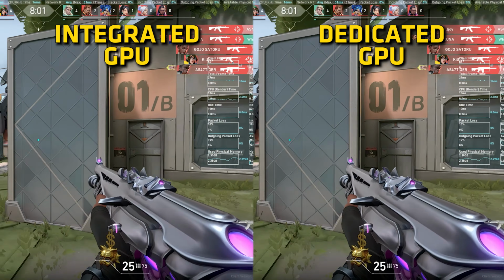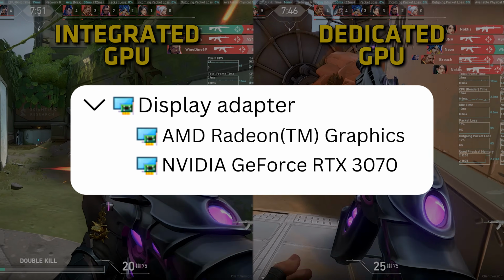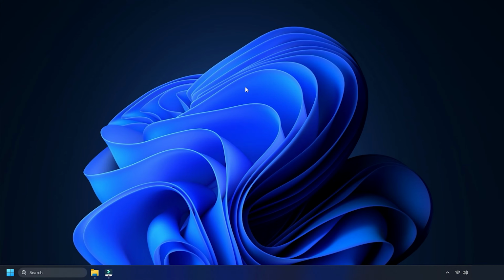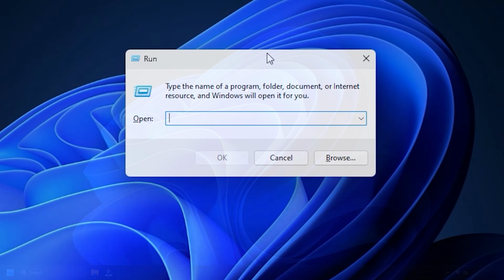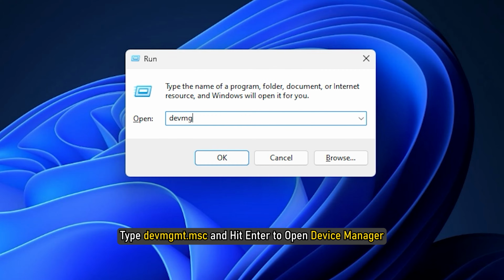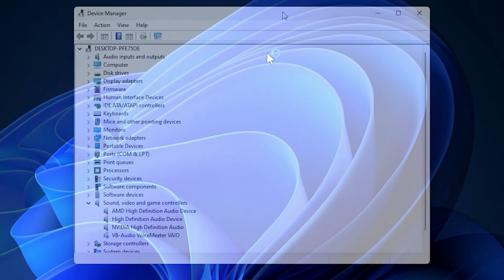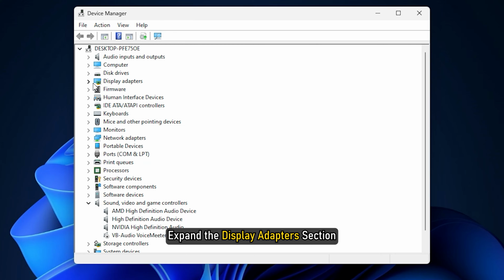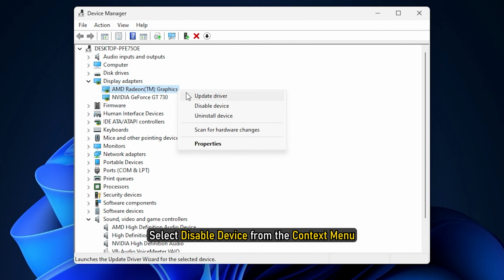How to disable Integrated Graphics Card on Windows PC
PC users especially gamers that have both the integrated (built-in) and dedicated (discrete) GPU installed on their system might experience low FPS probably because the rig or the applications or games running might be using the built-in graphics card. In this tutorial, we will show you methods on how to disable the Integrated Graphics Card on Windows PC to improve performance and general user experience.